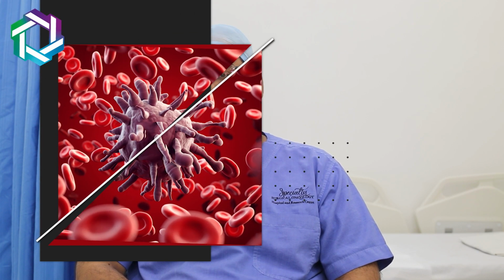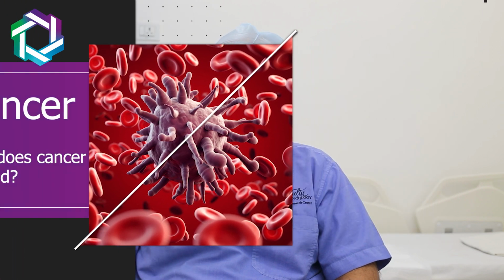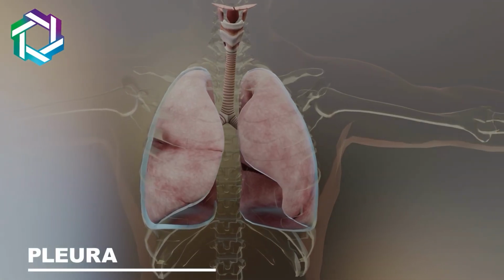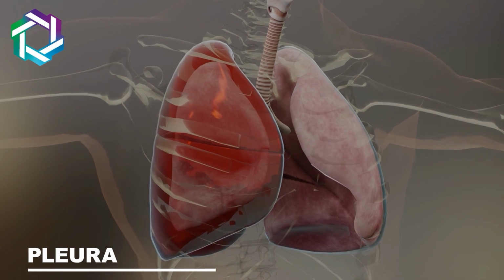How do other organs become infected with cancer? | Dr. Vivek Sukumar | Cancer surgeon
In this video, we'll talk about what causes cancer to spread to other body parts and how it does so.
Dr. Vivek Sukumar (Consultant Surgical Oncologist, Mumbai) will answer all of your questions about cancer spreading.

0:40 What are the typical ways that cancer spreads?
1. Haematogenous (spread from blood)
2. Lymphadenitis (Spread from lymph nodes)

0:50 How does cancer spread in the blood?
Cancer cells, like all other cells, require blood to grow, and blood flow also allows cancer cells to spread to other parts of the body.

1:23 How do lymph nodes become affected by cancer?
Some cancers have the propensity to spread at the first site where the lymph nodes drain that particular side, allowing the blood vessels to supply the specific organs.

2:55 Cancer treatment options
1. Chemotherapy
Chemotherapy is a cancer treatment that involves the use of medication to eradicate cancer cells. Chemotherapy drugs come in a wide variety of forms, but they all function similarly. They prevent cancer cells from procreating, thereby halting their growth and spread throughout the body.

2. Extensive surgery
Surgery for cancer aims to eradicate all cancer from the body. The surgeon does this by removing cancer and some surrounding healthy tissue using cutting tools. Additionally, the surgeon might remove some local lymph nodes. Examining the lymph nodes for the presence of cancer cells.

Watch the video till the end to know more.

Is cancer surgery successful or not? How to find out?   ttps://youtu.be/O1JeAvbs8v8

Specialty Surgical Oncology | Best Cancer Care in Mumbai
Best Cancer Care in Mumbai

Cancer care is a vast ocean. Comprehensive care of someone suffering from cancer of a particular organ/system requires in-depth knowledge, training, and experience in managing the cancer of that particular organ system. Specialty surgical oncology is founded with a vision of providing organ-specific cancer care so that it is precise, personalized, up-to-date, and state-of-the-art — at par with world standards. Each one of us at Specialty Surgical Oncology focuses on one or two organ systems to provide the best possible management for the concerned organ system.

Thanks!!